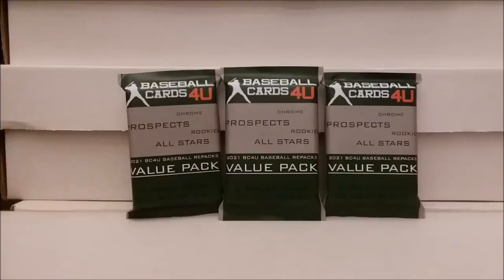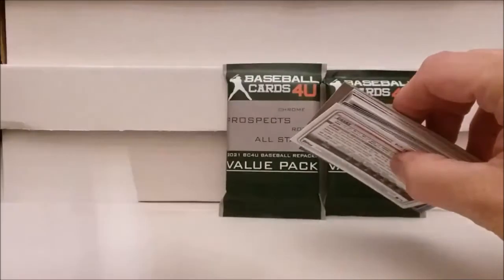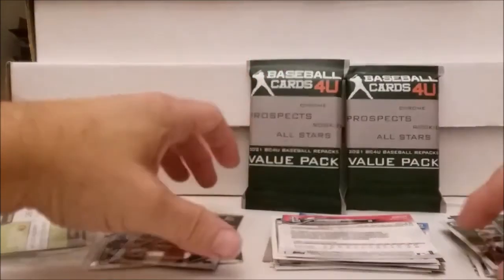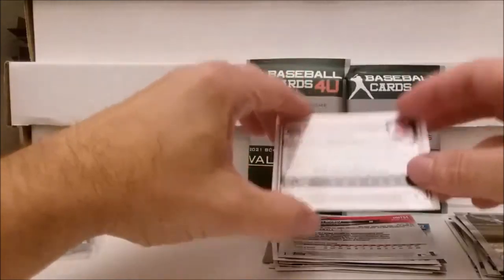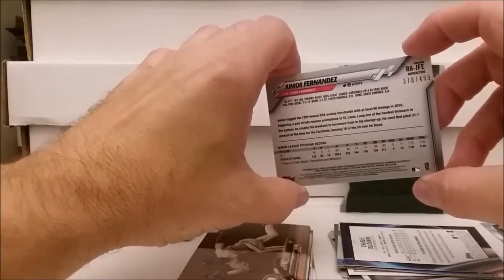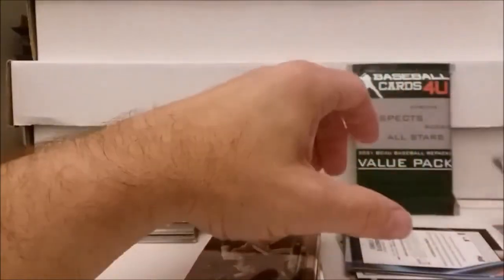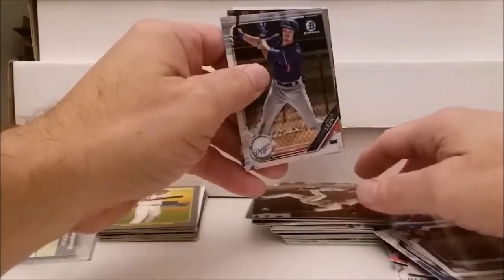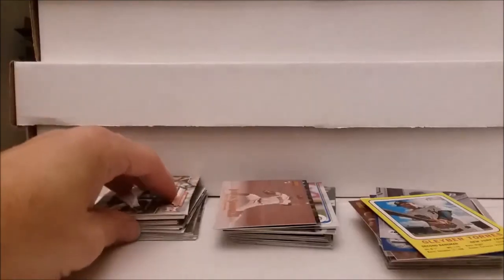Baseball Cards 4U Value Pack Opening x 3 -- A Hit in Every Pack!